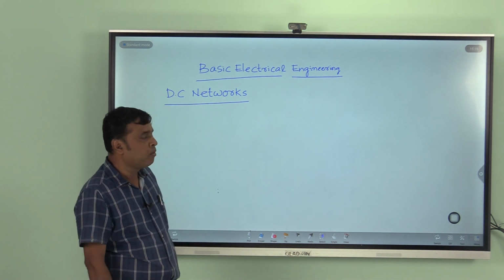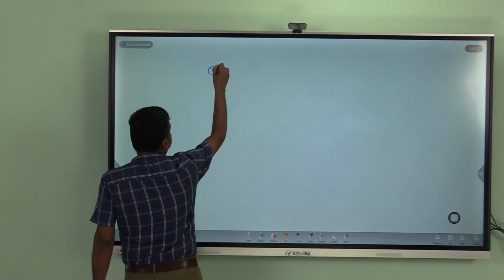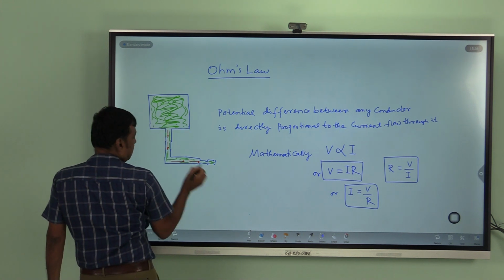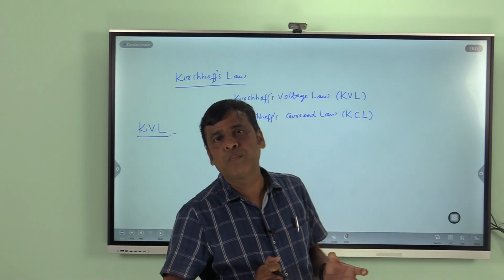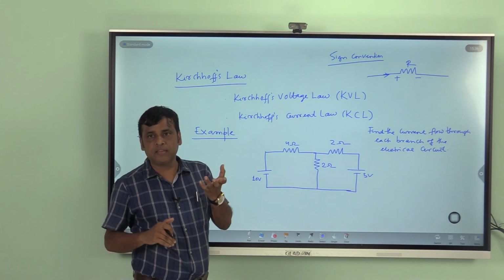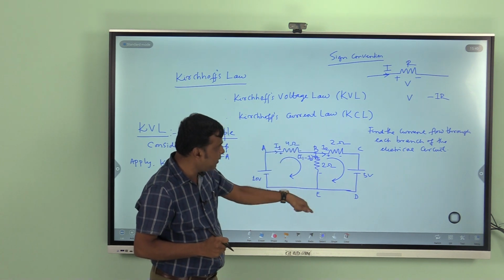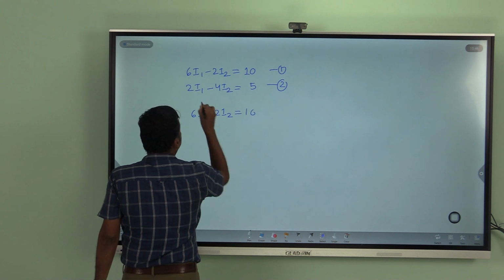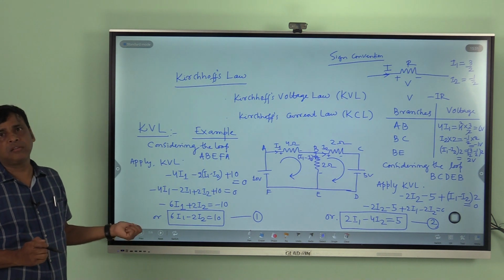DC Networks, Basic Electrical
Basic Electrical , DC Networks Class 1 at Vedang Institute f technology By Dr.Pradyumna Mohapatra.